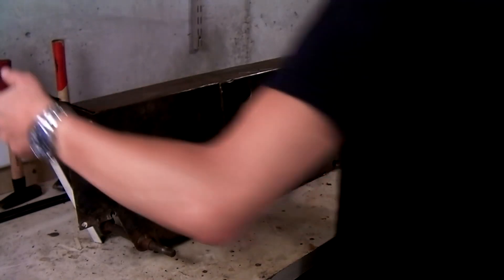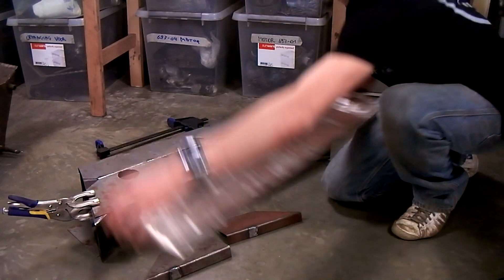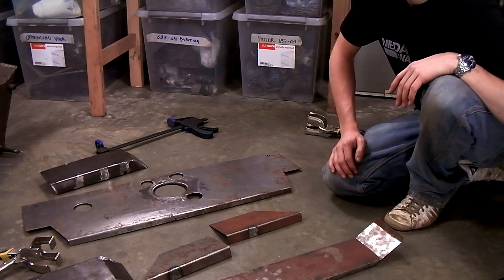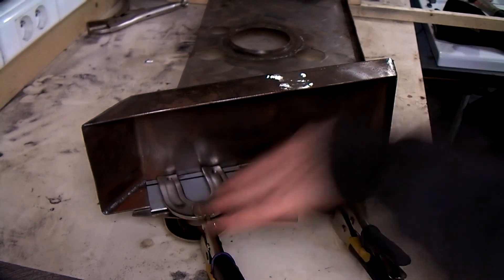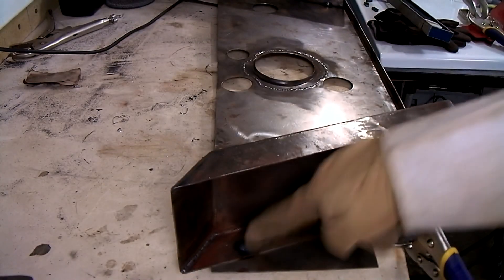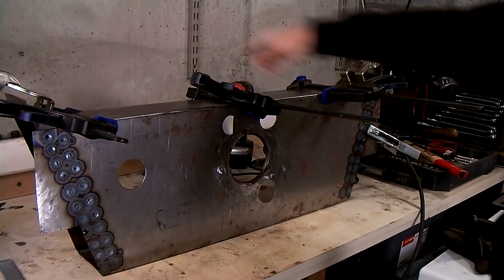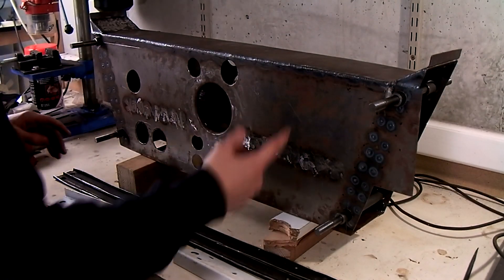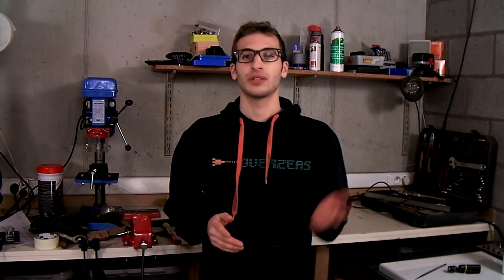Lotus Europa - Ep 10: Front T-section: Final construction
In this second and last part of the video on the front T-section, I'll show you how I used the panels that I made in the last video to construct a complete front T-section. Afterwards I make a jig to correctly position the front suspension pickup points. This will be the second to last video on the chassis restoration of my 1967 Lotus Europa S1. This is still the original 1967 chassis, just repaired, not replaced. (It's only original once!)